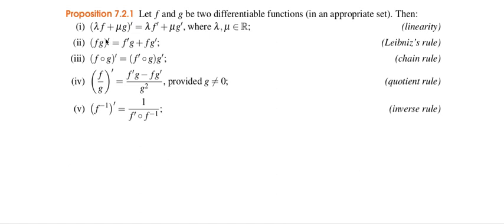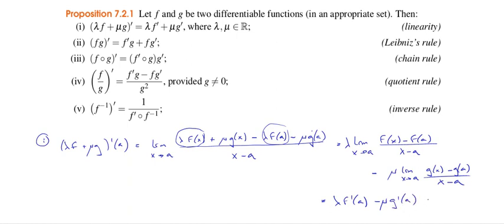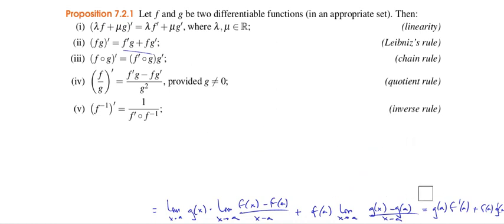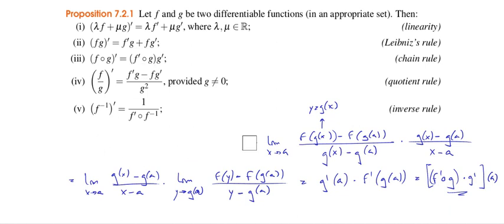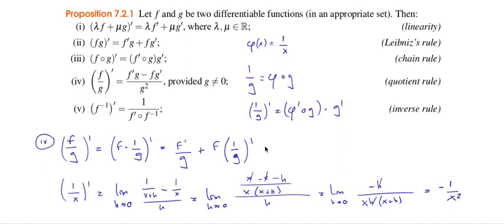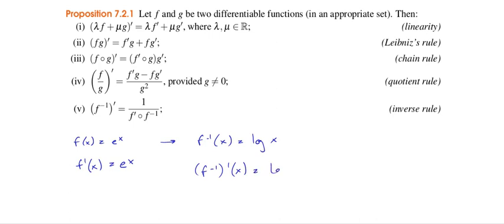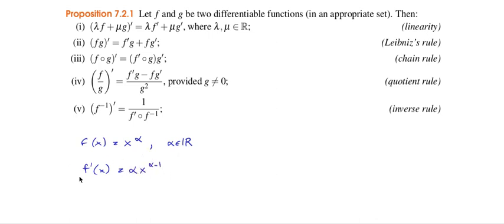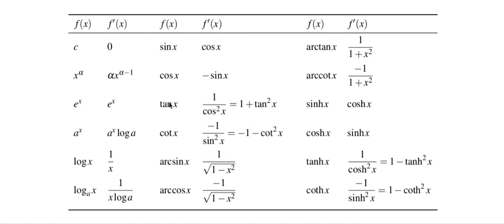Calculus - Unit 7.2 - Algebraic properties of derivatives